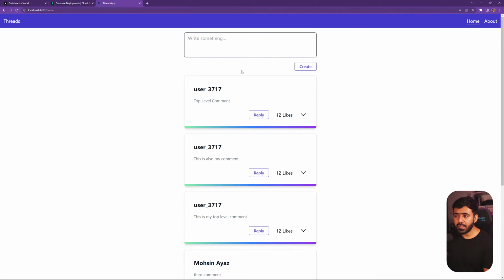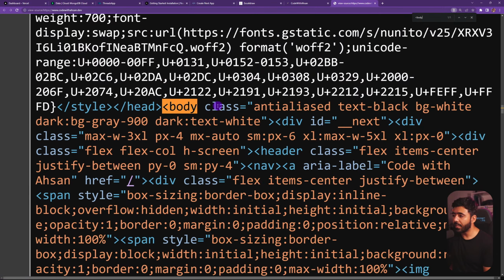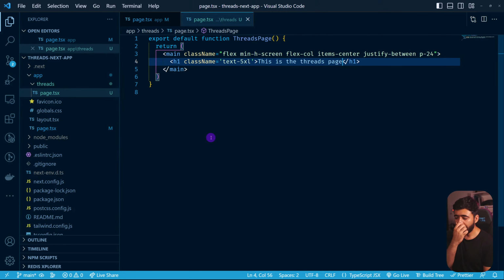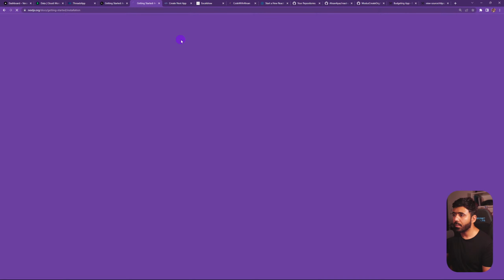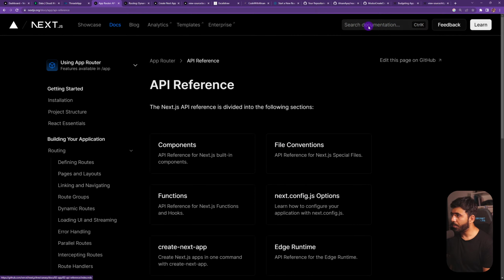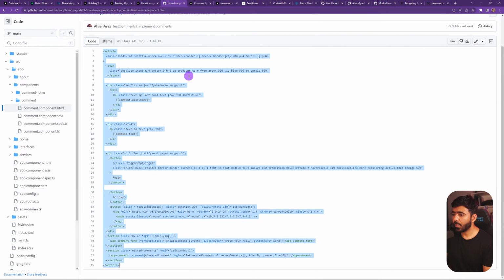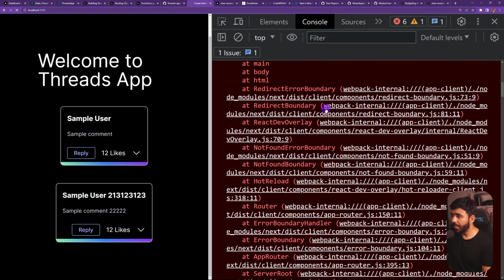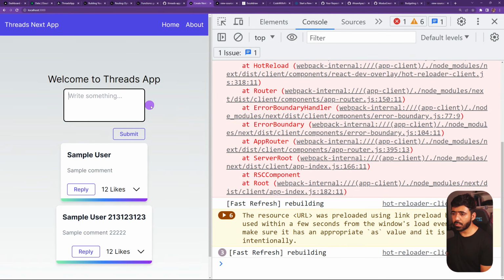NextJS 13 - Threads App - Probably the only Next 13 Tutorial you need